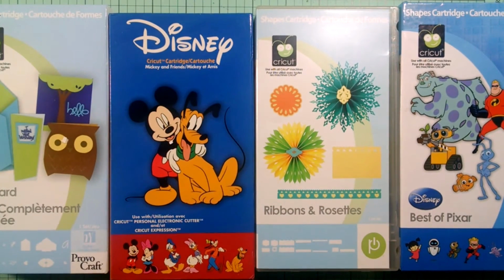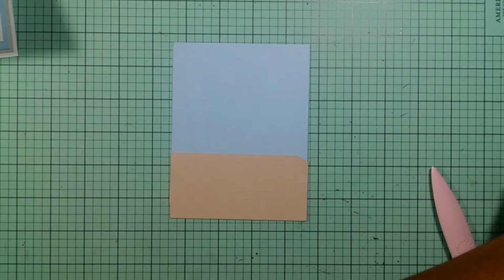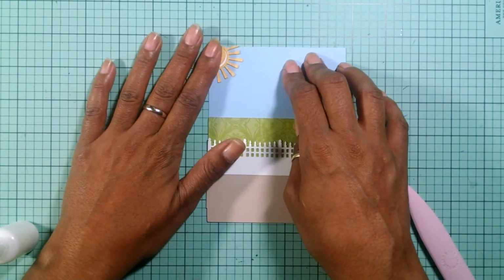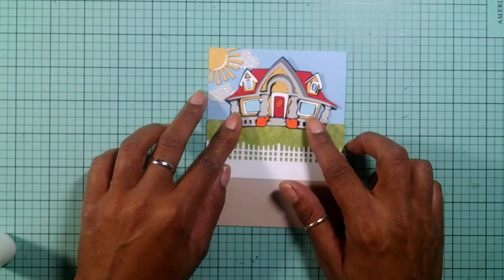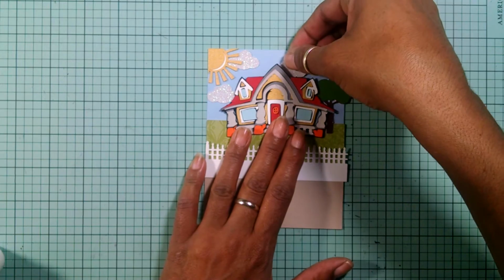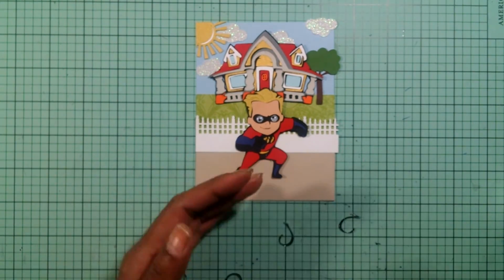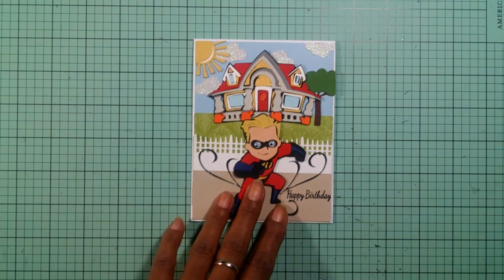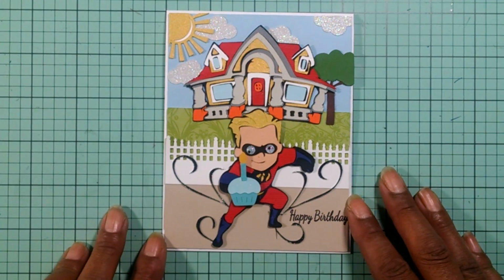Dash from the Incredible Happy Birthday Scene Card